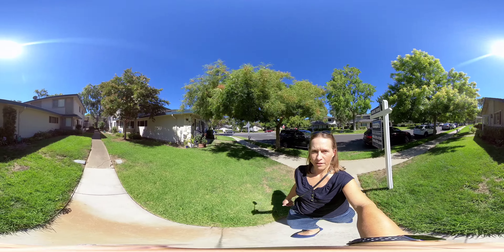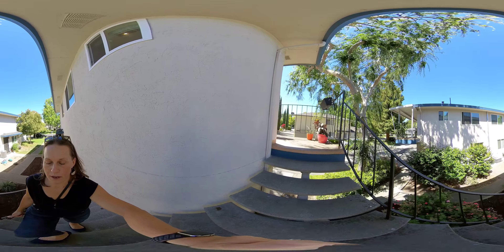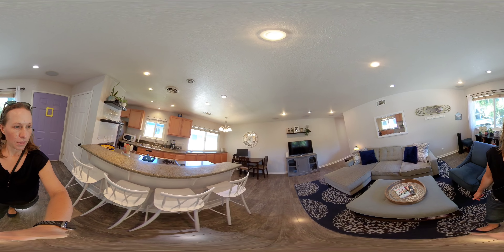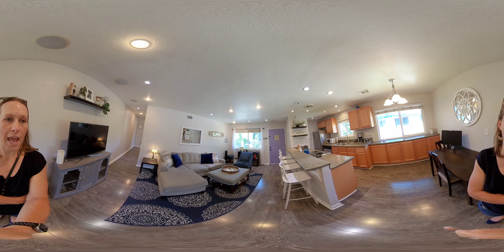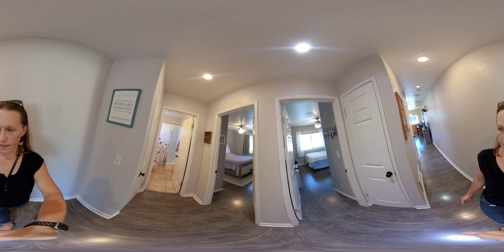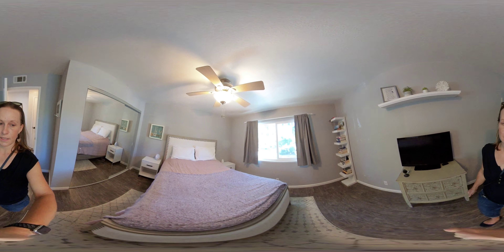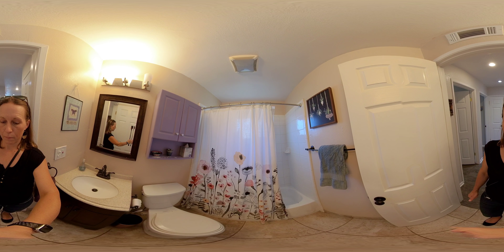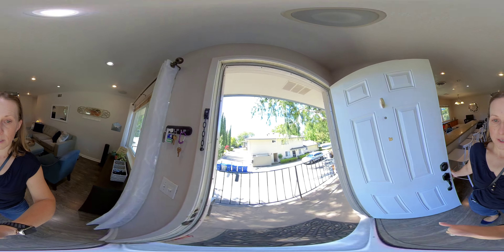Campbell CA Condo | Hamilton Downs Unit #4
SOLD Sept 2020 for $630,000! See other homes in San Jose area available today

Looking for a top real estate agent in San Jose to assist you? We love to work with you, our YouTube friends!

Once a month it includes a report of Latest San Jose Housing Market Trends, see this month’s update

✔️STEP #3
Considering buying or selling in 6-12 mos? Let’s plan now during a free consultation!

Or Reach out Directly Day/Nights/Weekends, we never stop working for you!!

Take a 360 tour with me and learn more about Campbell on my